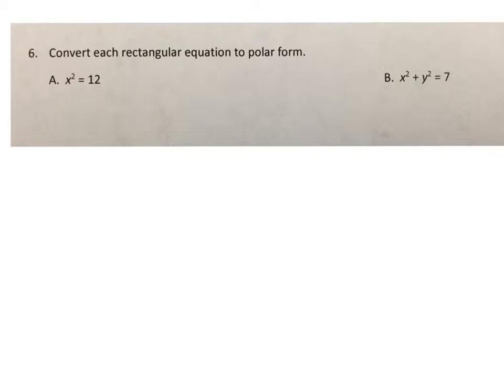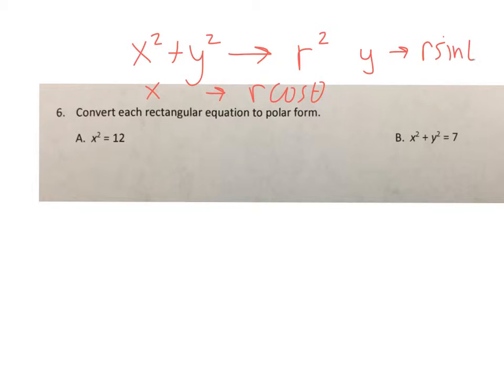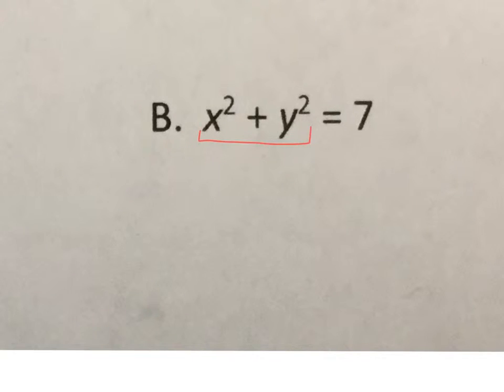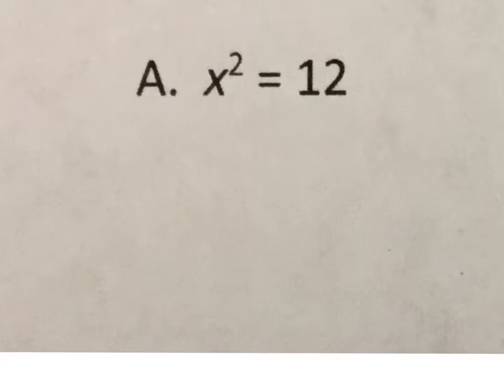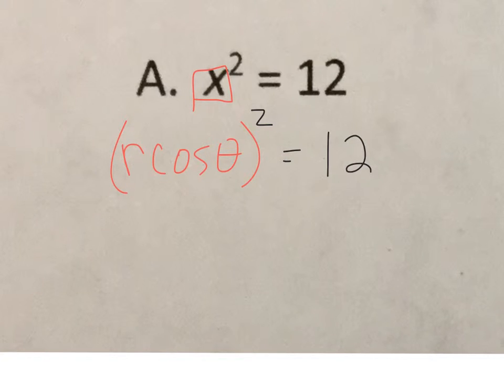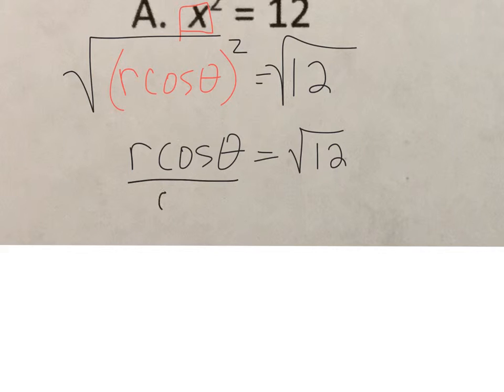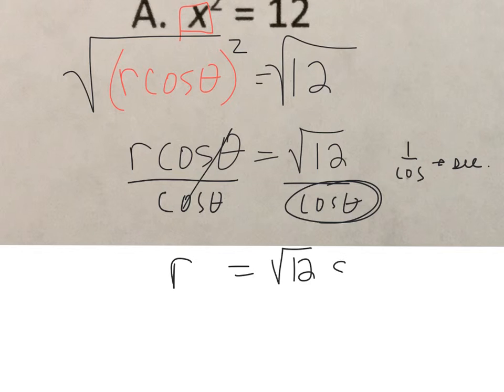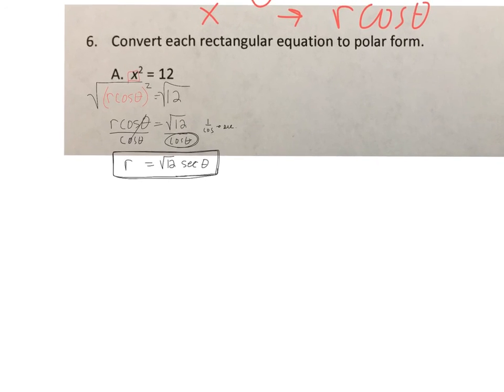Rectangular equations to polar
We convert rectangular equations to polar by replacing x and y with their polar equivalents.